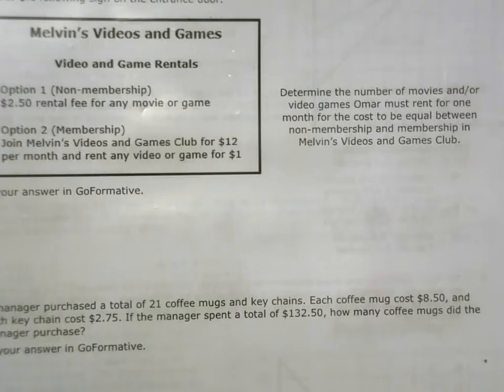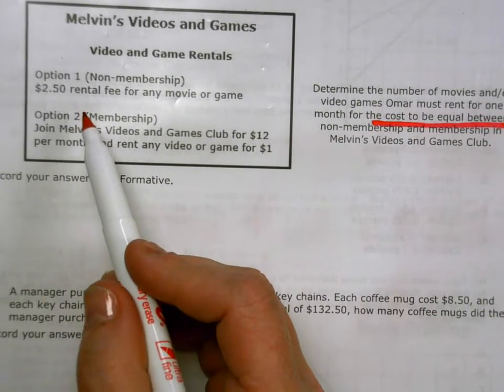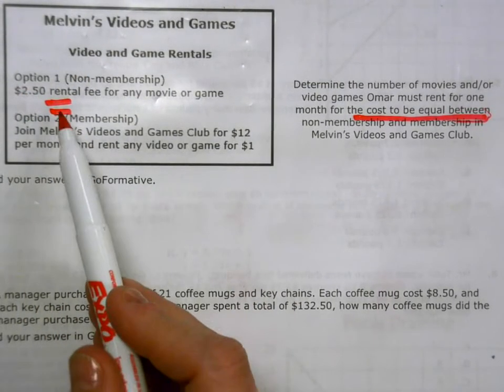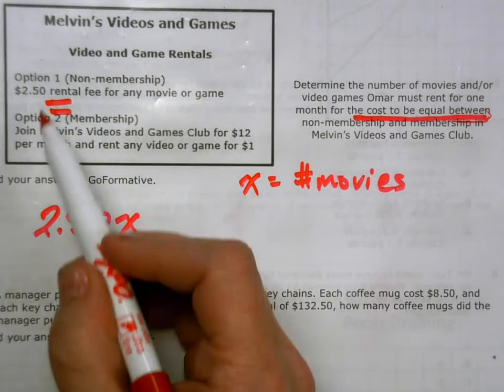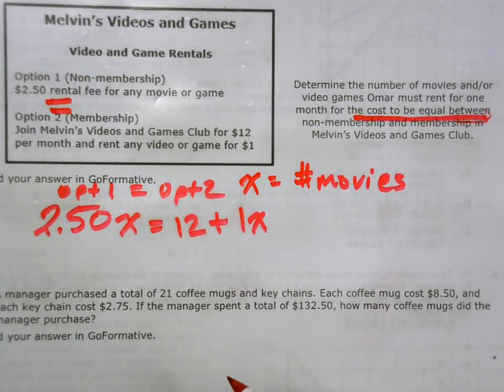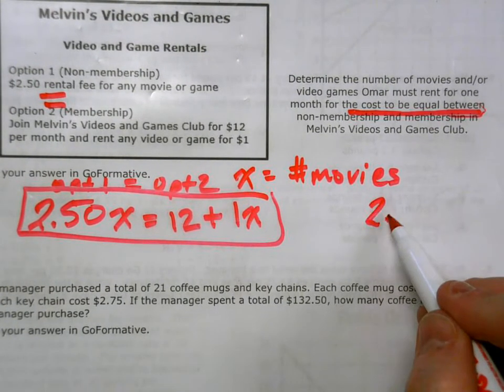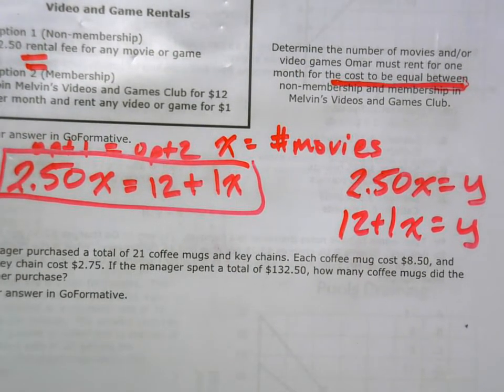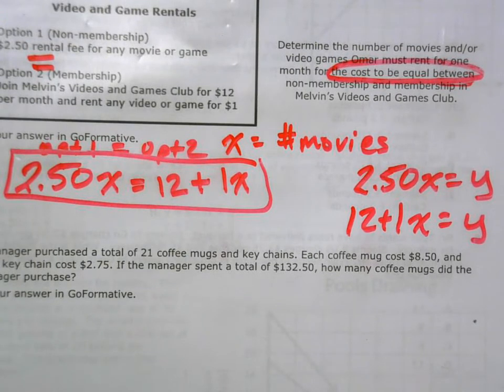4.3.2 Help with Problem #1 on WP day 2 assignment